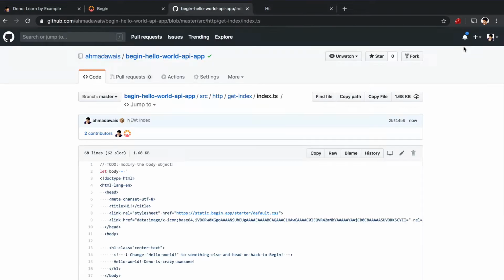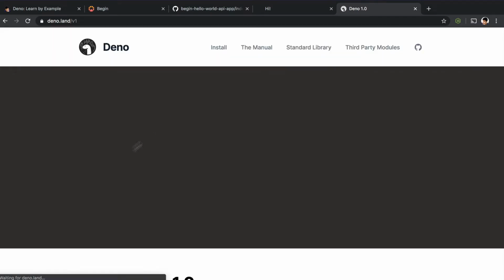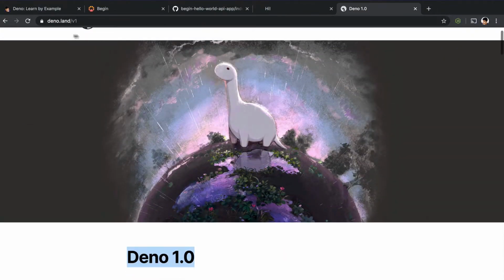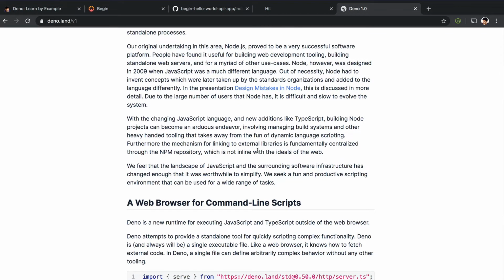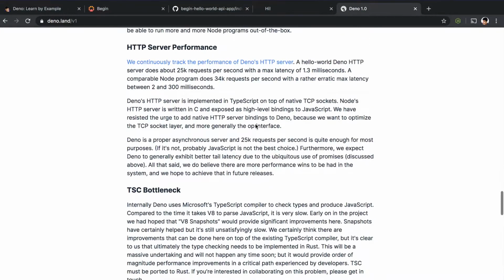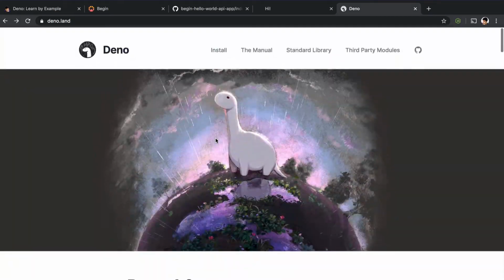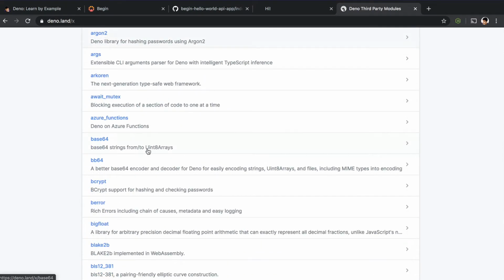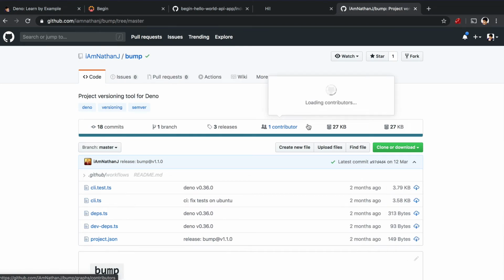Deno 1.0 Introduction: What's Next With Deno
to learn Deno today with the completely FREE crash course.

Learn deno by example. In this free crash course, Awais will teach you what is Deno, how is Deno different than Node.js, and together you'll build several simple projects with deno. Finally, you will deploy a live production website built with Deno. It's free, what are you waiting for.

Peace!